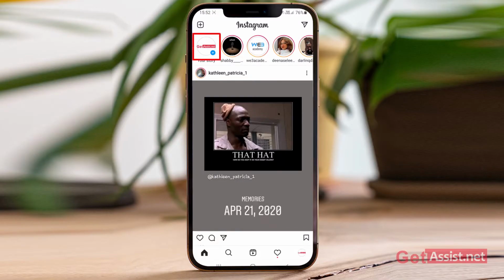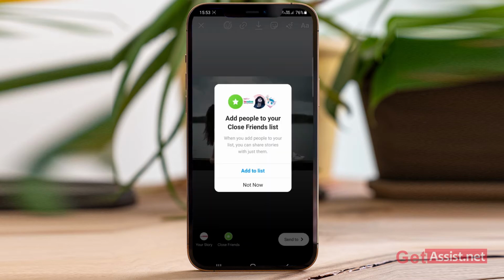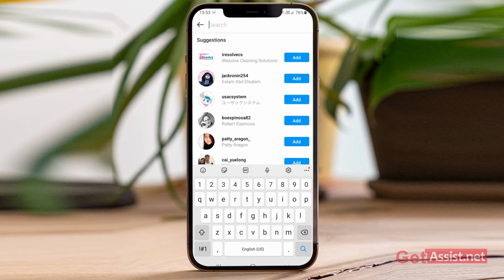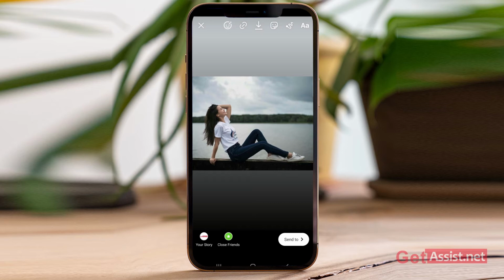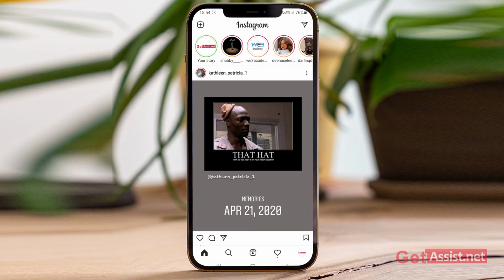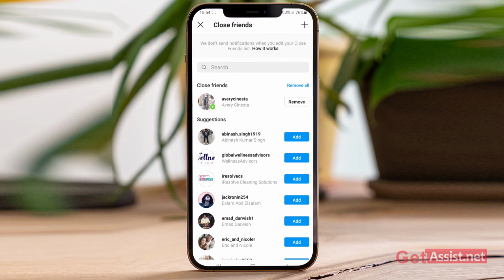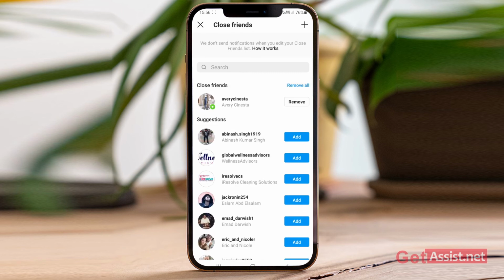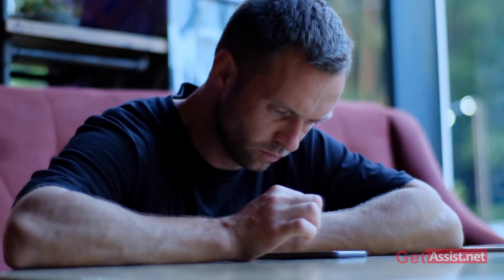How to use Instagram "Close friends" feature 2021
Instagram has a very useful feature known as "Close friends" in this feature we can make a list of those people who are really close to us and then if we post any Instagram story we get 2 options the first one is normal and the second one is for close friends means only close friends will be able to see our Insta stories.

So in this video, I will show you how you can use this cool feature.